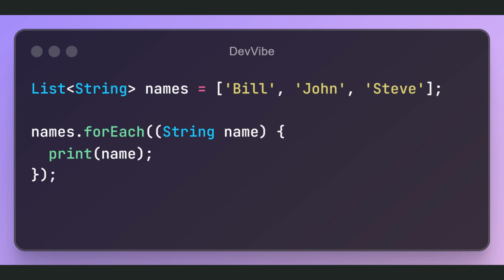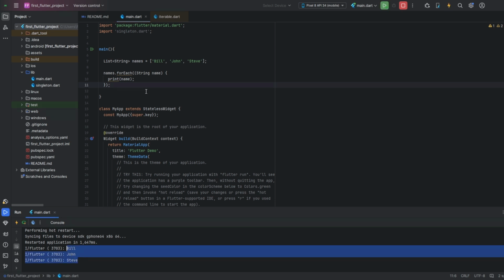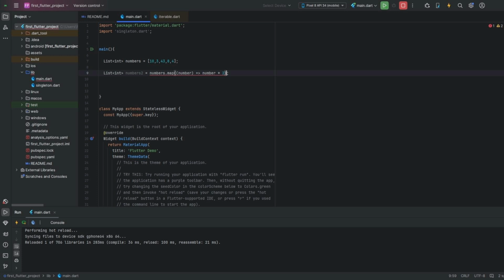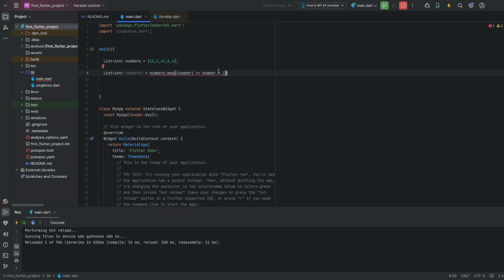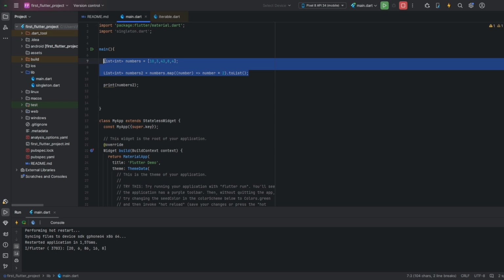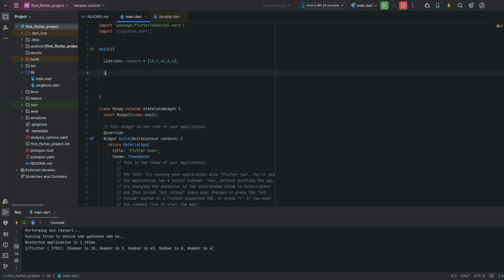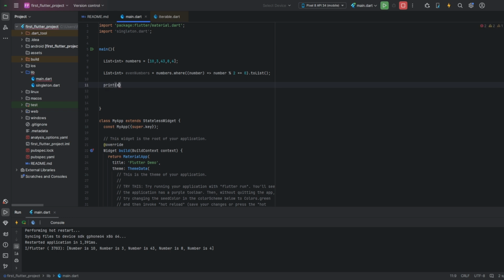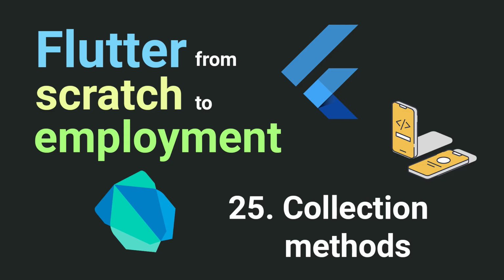Free Flutter Course: From Scratch To Employment. 25. Collection methods| Flutter Tutorial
Welcome to Lesson 25 of our Free Flutter course! In this video, we will be diving deep into collection methods, a powerful tool in Flutter development. Whether you're working with lists, sets, or maps, understanding how to efficiently manipulate collections will significantly improve your coding skills. We’ll walk through common collection methods, demonstrate their usage, and show how you can apply them in real-world scenarios.

If you’re looking to build strong foundations and boost your employment chances in Flutter development, this lesson is a must-watch. Follow along to take your Flutter skills to the next level!